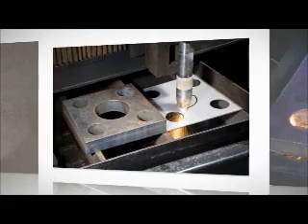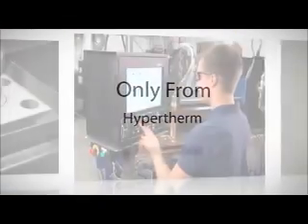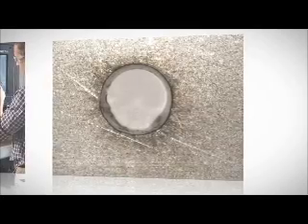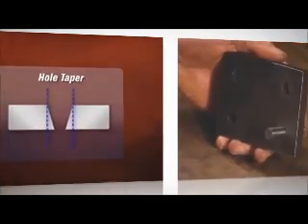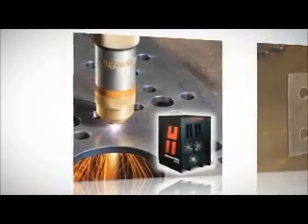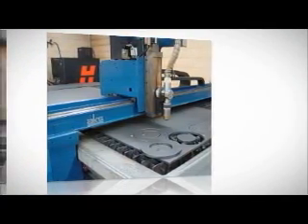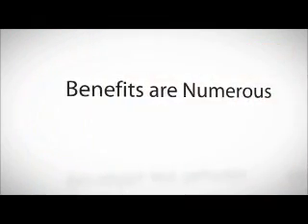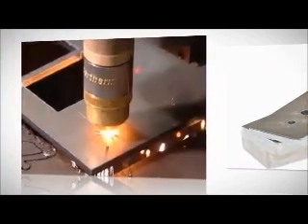True Hole Vodcast | Hypertherm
Creating a bolt quality hole can be quick and easy! Hypertherm's True Hole technology is changing the game and plasma operators no longer need to worry about hole quality. By combining a HyPerformance HPRXD auto gas system with a True Hole enabled CNC, height control, and nesting software, any company can create better holes using Hypertherm's patented True Hole process.

Watch the True Hole vodcast to learn more about the process and the numerous benefits experienced by operators and fabricators.